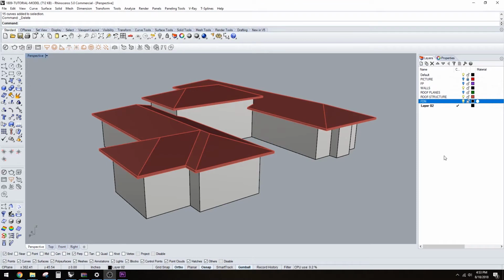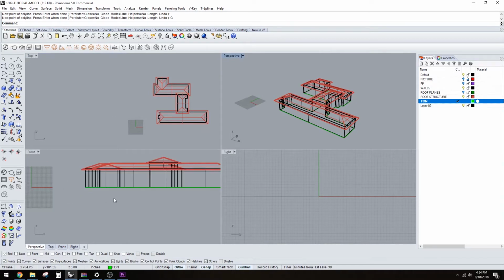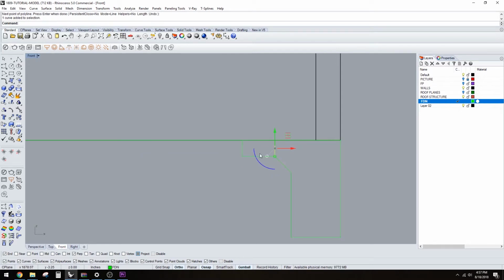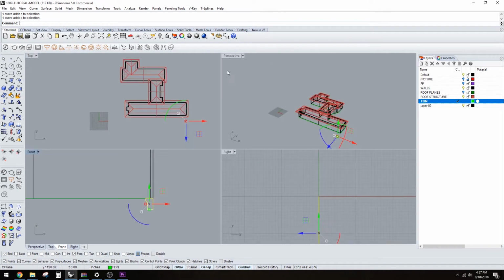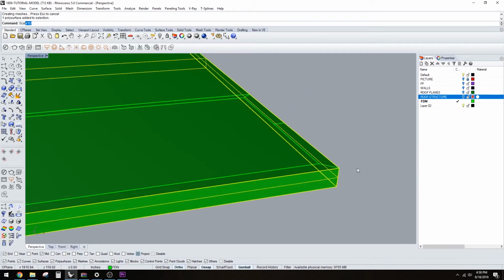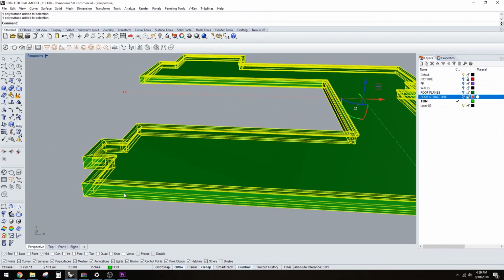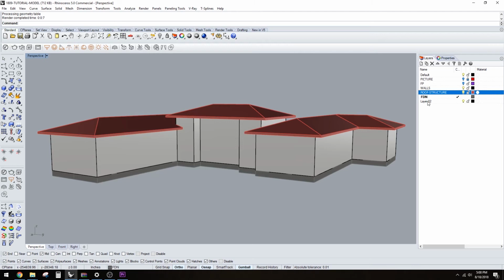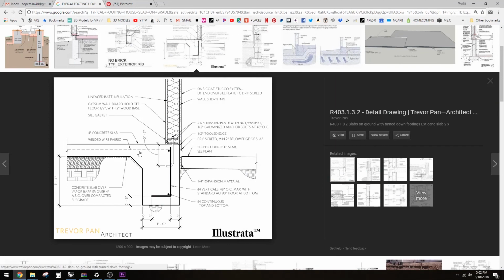Typical foundation simple tutorial Rhino 3d construction